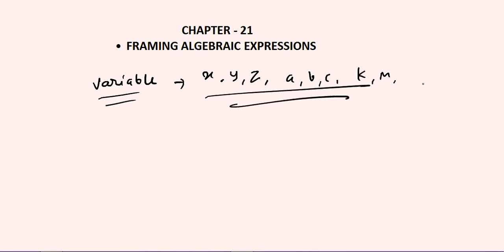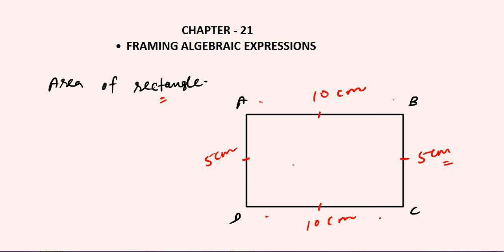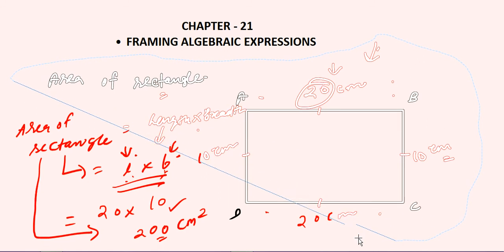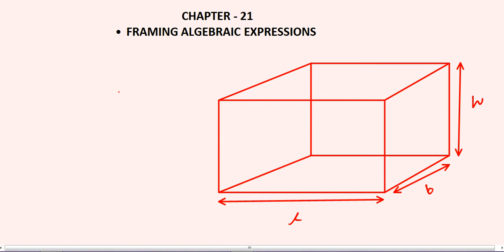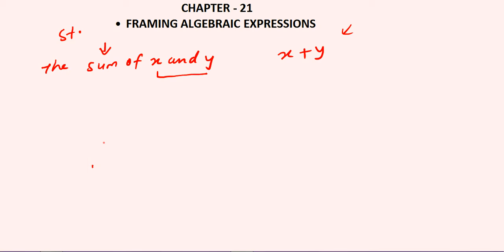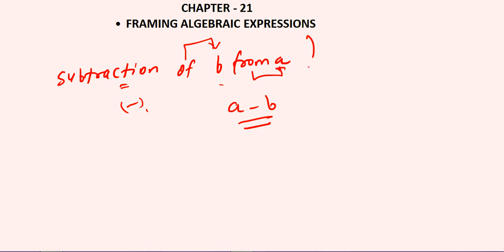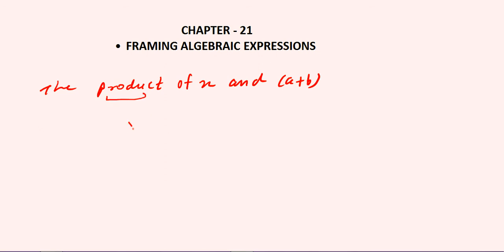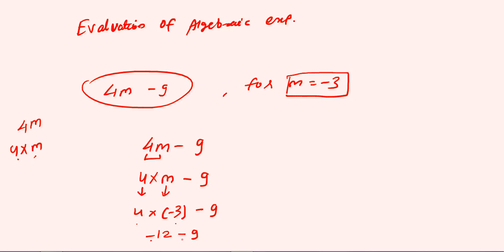CLS 6, CH 21 , Framing Algebraic Expressions